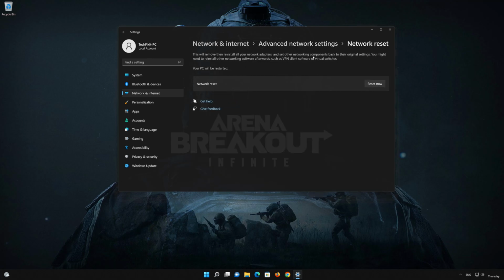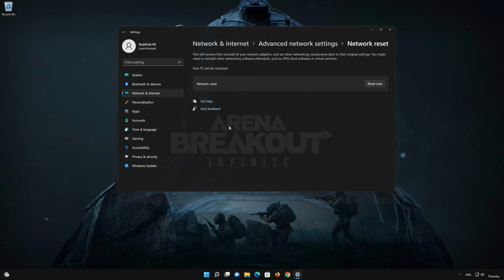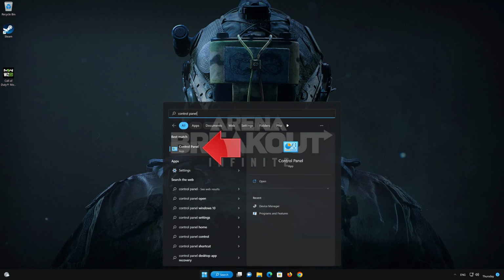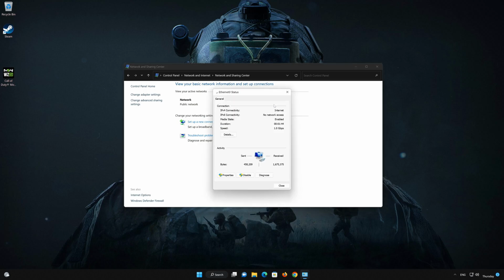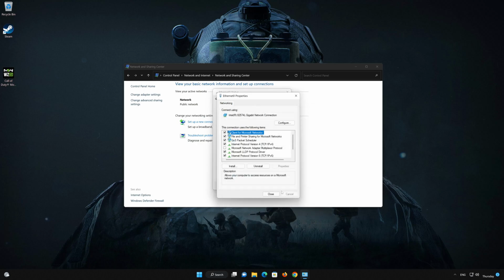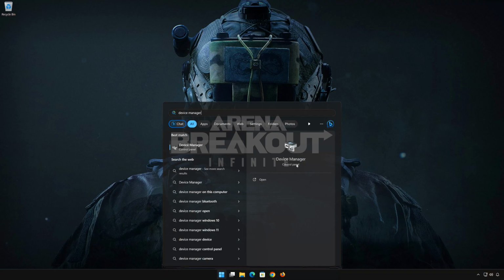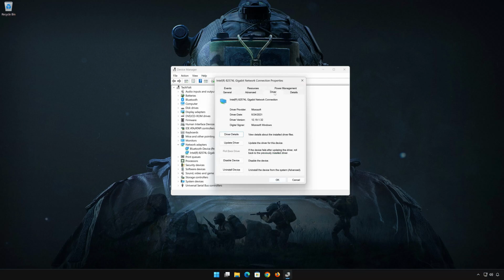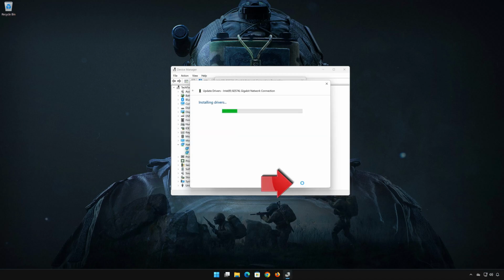Arena Breakout: Infinite “Network Error. Please Check your network connection” FIX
in this tutorial you will learn how to fix "Network error Please check your network connection” on PC In Arena Breakout Infinite.

▬▬▬▬▬▬▬▬▬▬▬▬▬▬▬▬▬▬▬▬▬▬▬▬▬▬▬▬ 》 CHAPTERS 《00:00 Intro00:07 Solution #101:08 Solution #202:18 Solution #303:17 Outro